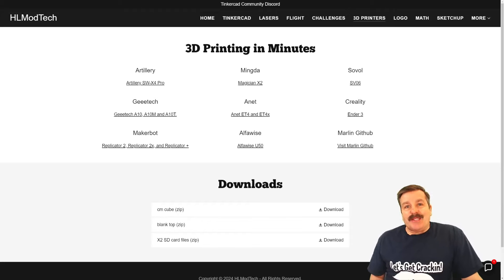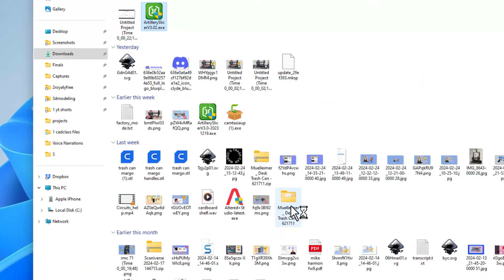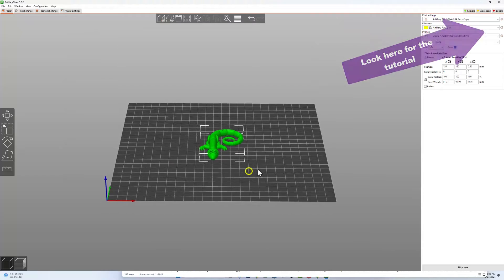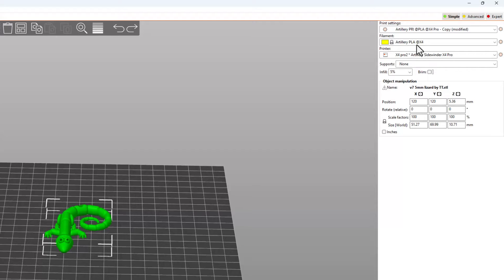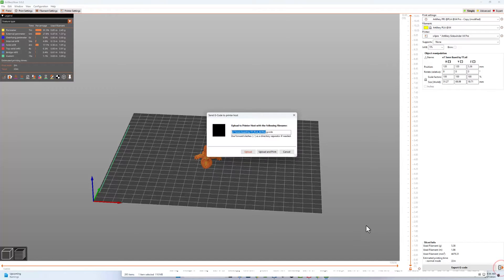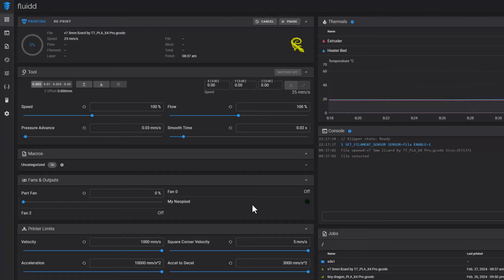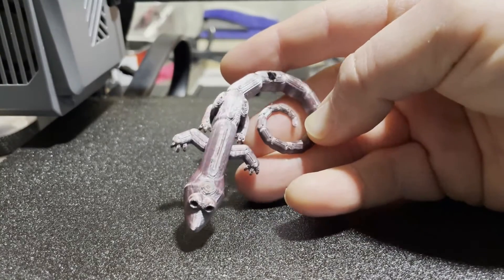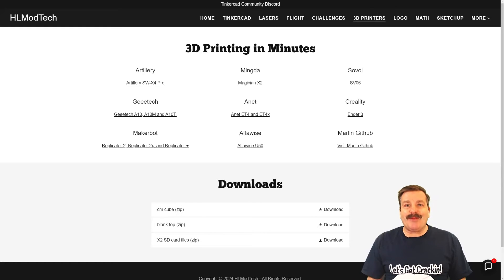Instant Klipper WIFI Print Artillery SW-X4 Pro 3d Printer Beginner Steps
Instant Klipper WIFI Print Artillery SW-X4 Pro 3d Printer with these Simple Steps!  A quick software update and connection to my wifi. Then simple steps to send your print via wifi. Super cool to watch the print via the web interface too!